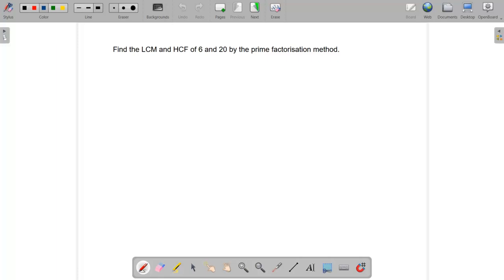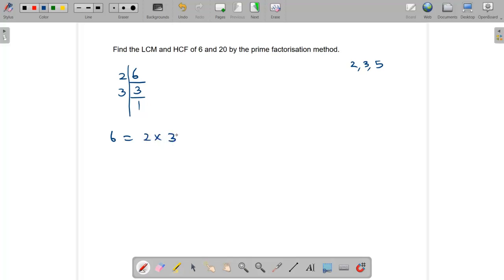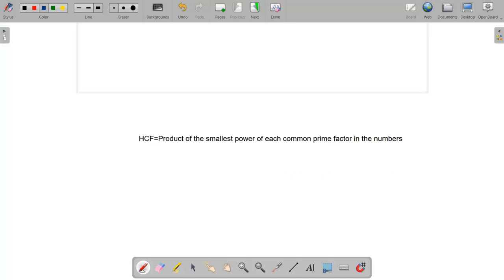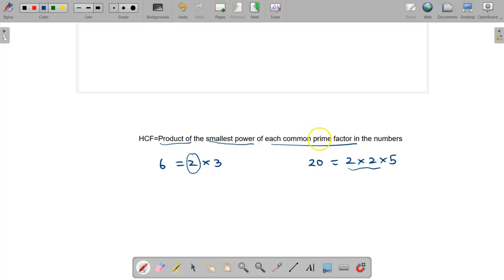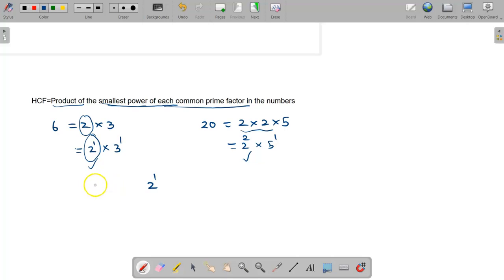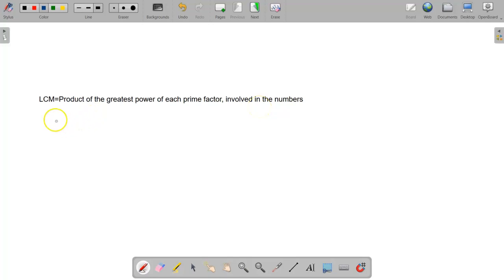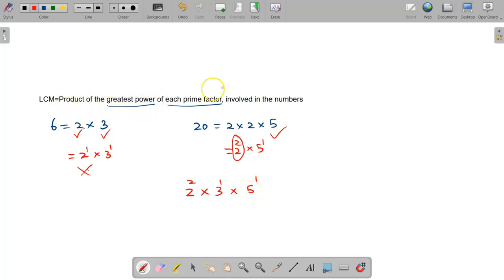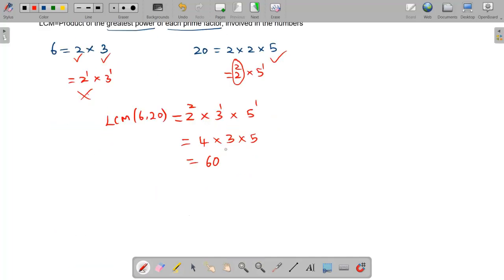CLASS 10 MATHS CBSE NCERT IN ENGLISH: CHAPTER 1 REAL NUMBERS: EXAMPLE 2| 2025-26 SYLLABUS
In this video, we solve Example 1 from Chapter 1 – Real Numbers of Class 10 CBSE NCERT Mathematics, explained clearly in English as per the latest 2025–26 CBSE syllabus.
This example helps students understand important concepts of real numbers with a step-by-step explanation, making it easy for board exam preparation, school exams, and competitive exams.
📌 What you will learn in this video:
Conceptual explanation of Real Numbers

Step-by-step solution of NCERT Example 1
Clear reasoning and exam-oriented approach
Useful for Class 10 CBSE students
🎯 Best for:
Beginners looking for concept clarity